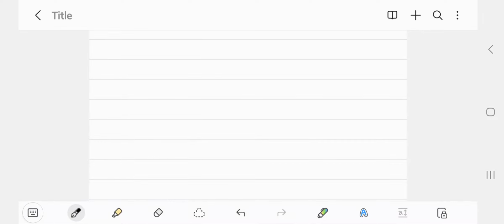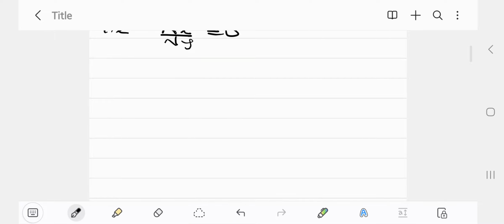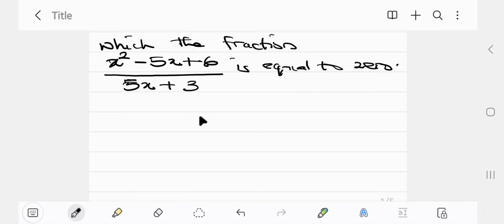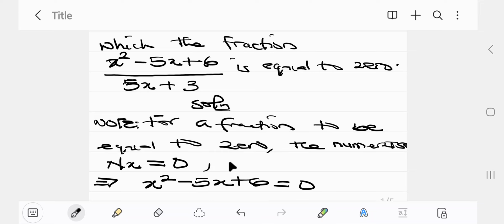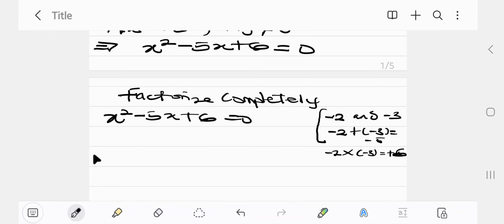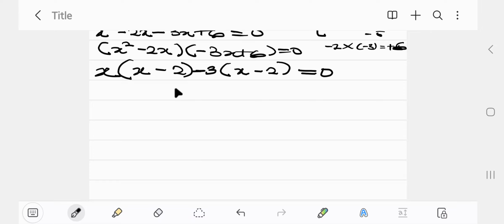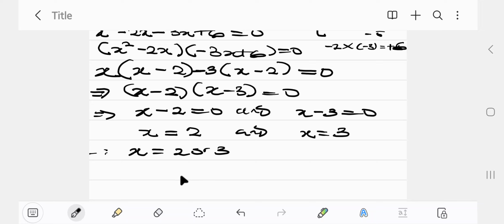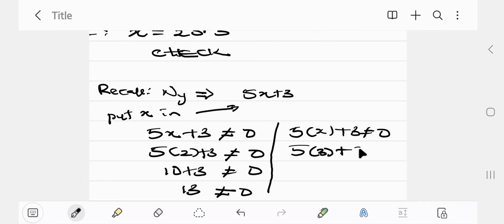CRAZY FRACTION | Student's Misconception